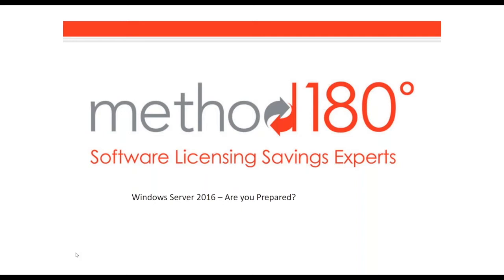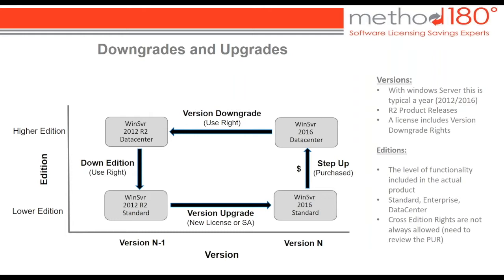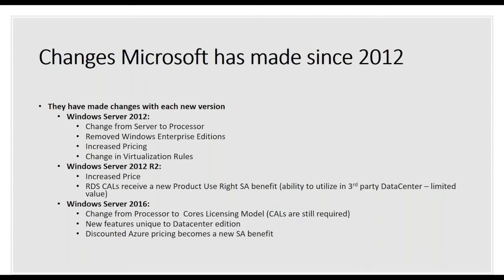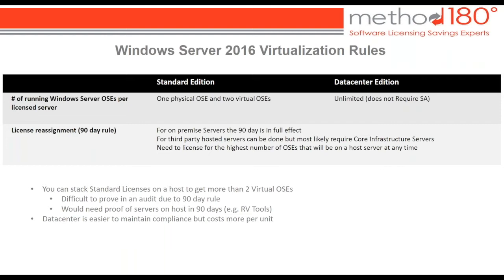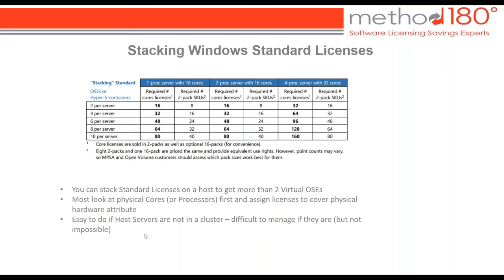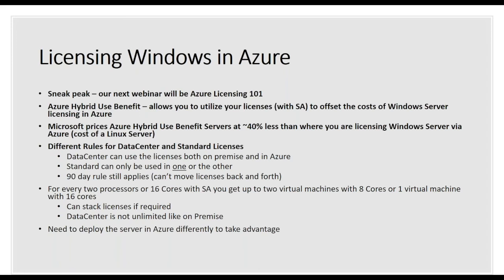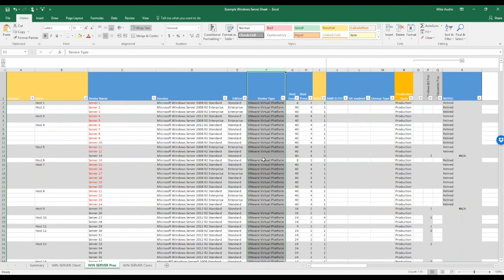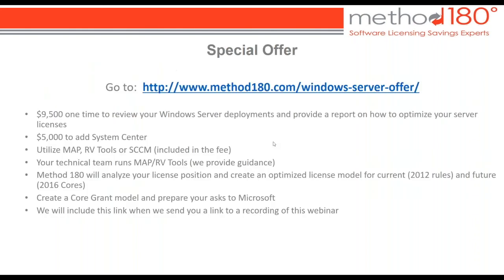Windows Server 2016 - Are You Prepared?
Microsoft Windows Server 2016 brings with it a major change in licensing as it transitions to a core based model.  On this webinar you will learn how to prepare for this change, when it will affect you and how to minimize any cost increases.

Join Mike Austin as he shares his insights and cuts through the confusing jargon with straight talk!   Mike Austin has been involved in countless Microsoft negotiations and audits and has negotiated over $1B in software cost reductions.